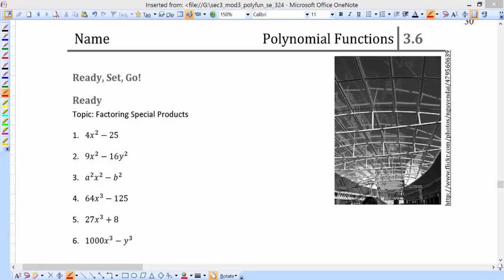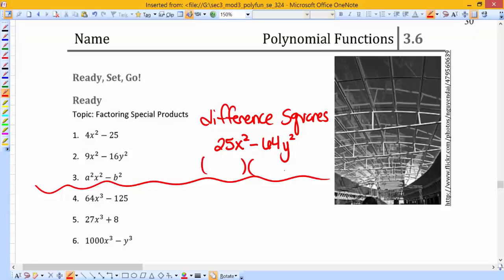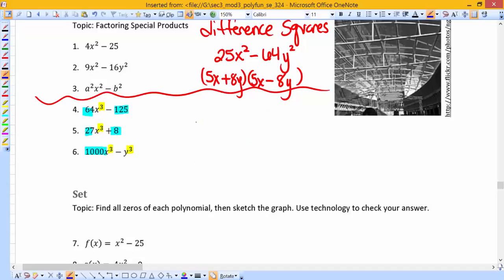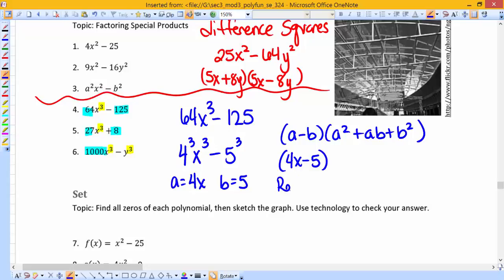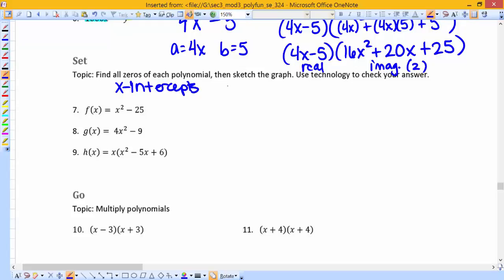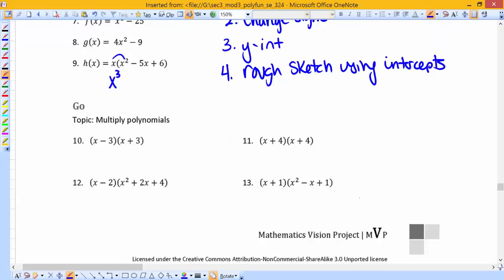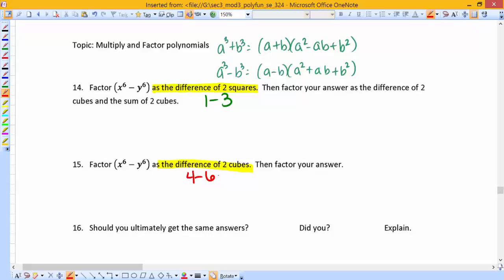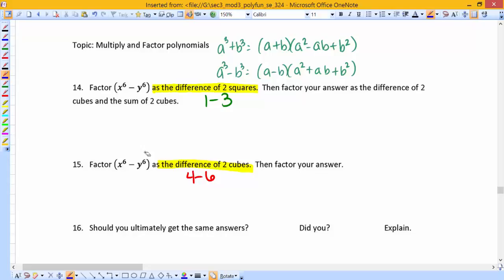RSG 3 6